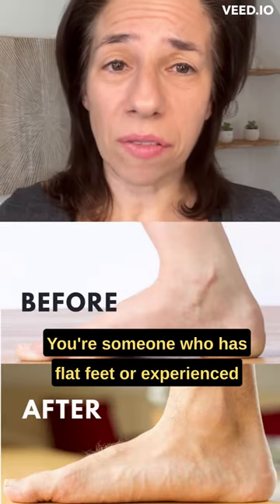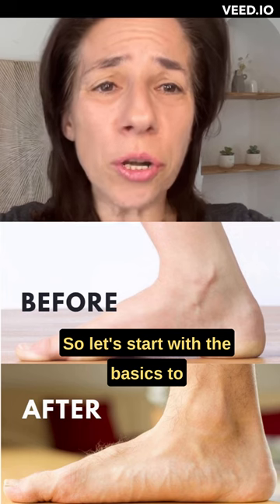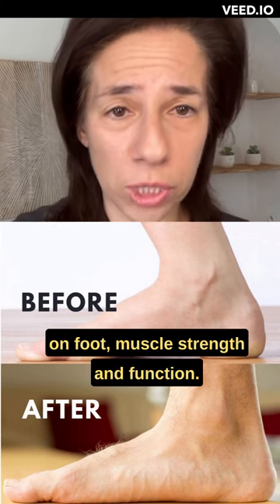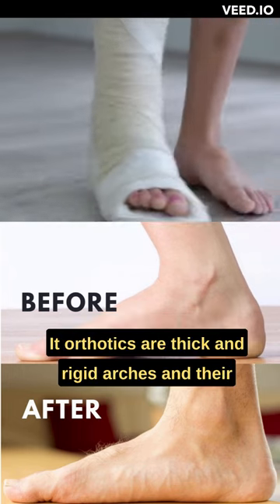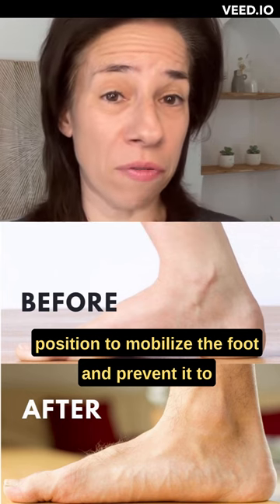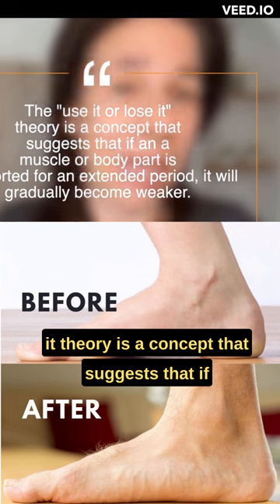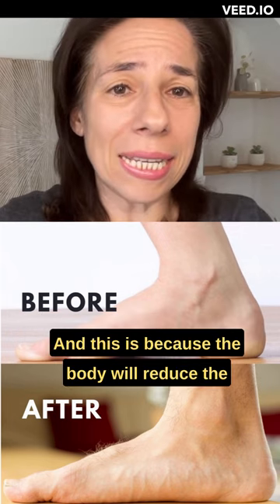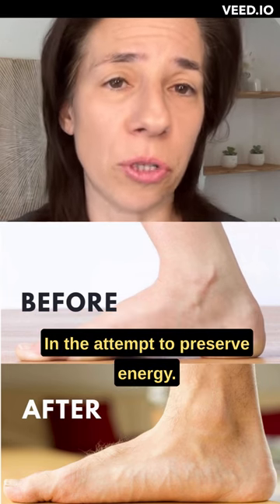Use it or LOSE IT!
Got pain? We can help
Orthotics are custom-made inserts designed to alleviate foot pain and discomfort, but there's debate around their use. While research suggests they can have positive effects, they may also cause negative effects such as weakened muscles and changes in foot function. Natural alternatives to orthotics include using thin insoles or wedges to strengthen foot muscles and doing exercises like toe curls and heel raises. Good posture is also crucial to prevent foot problems."

Natural Ways to Strengthen Your Arches: Alternatives to Foot Orthotics
💻 Education

Annette’s Bio:
Annette Verpillot is the founder of Posturepro, a health company specialized in restoring the brain-body connection. She is a Canadian entrepreneur, therapist, public speaker, and internationally recognized Posturologist. Annette has developed some of the world’s most advanced rehabilitation and injury prevention techniques, and she teaches a method called the Posturepro Method to professionals in various fields for the last 14 years.